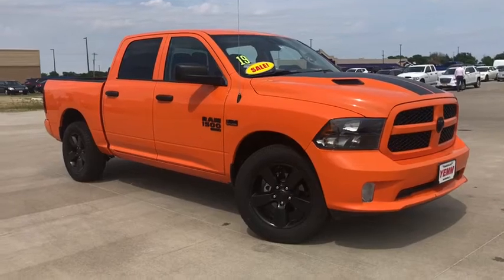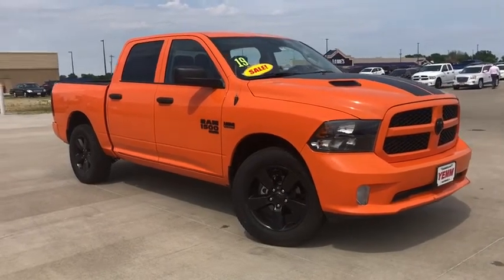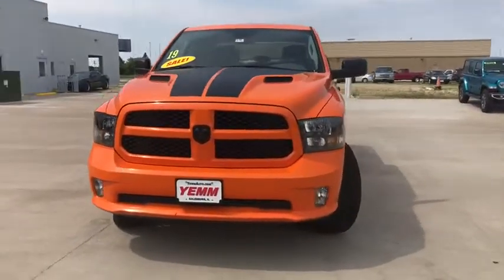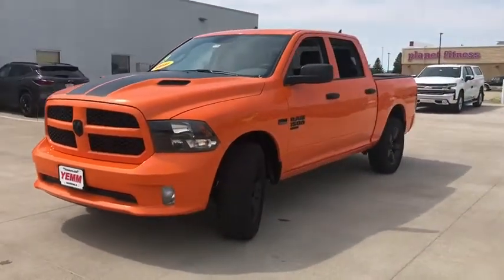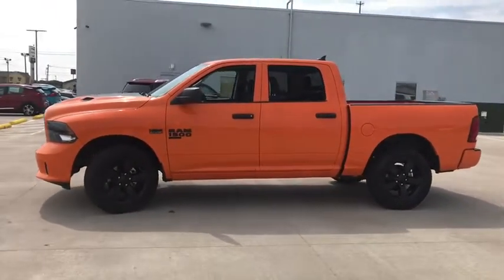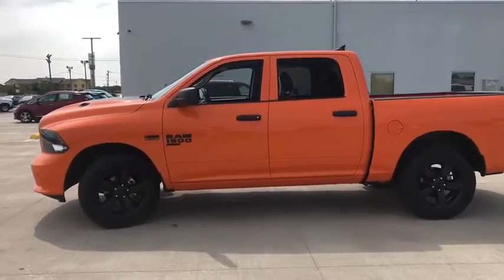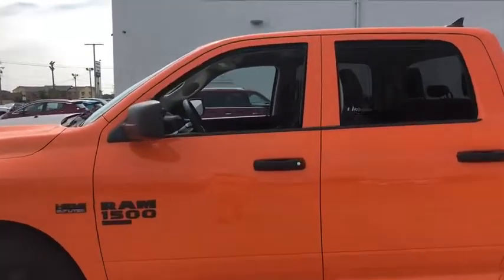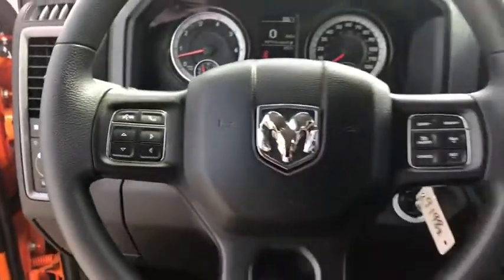2019 Ram 1500_Classic Galesburg, Burlington, Peoria, Kewannee, Moline 9198X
New 2019 Ram 1500_Classic available in Galesburg, Illinois at Yemm CDJR. Servicing the Burlington, Peoria, Kewannee, Moline, IL area.

Yemm CDJR
2195 N. Henderson St

Must finance with CCAP to receive all discounts. Some may not qualify. See dealer for details. 1-Yr SiriusXM Radio Service 40/20/40 Split Bench Seat 4x4 Flat Black Badge 5.0 Touchscreen Display Black Exterior Truck Badging Black Headlamp Bezels Black RAM Head Tailgate Badge Black Seats Body Color Front Fascia Body Color Grille Body Color Grille w/Black RAMs Head Body Color Rear Bumper w/Step Pads Carpet Floor Covering Center Hub Cloth 40/20/40 Bench Seat Delete Class IV Receiver Hitch Delete Spray In Bedliner Express Black Accent Package Express Value Package For More Info Call Front Armrest w/3 Cupholders Front Floor Mats Front Fog Lamps GPS Antenna Input Ignition Orange Sport Package (DISC) Integrated Voice Command w/Bluetooth Manual Adjust Seats Media Hub (USB AUX) MOPAR Sport Performance Hood Decal No Satellite Coverage w/AK/HI Overhead Console Quick Order Package 26J Express Radio: Uconnect 3 w/5 Display Ram 1500 Express Rear Floor Mats Rear Folding Seat Rear View Day/Night Mirror Remote Keyless Entry w/All-Secure Remote USB Port - Charge Only Semi-Gloss Black Hub SiriusXM Satellite Radio Sport Performance Hood Storage Tray Temperature & Compass Gauge.brbrYemm gives you MORE value than other dealerships with the Yemm Advantage Program! -New Vehicles receive 1 Year / 15000 mile Dent & Ding Coverage Tire & Wheel Coverage and Key Protection Coverage for FREE! -Pre-owned Vehicles under 97000 miles receive a 2 Year / 100000 mile Powertrain Warranty for FREE! Pre-owned Vehicles with 97000 to 150000 miles receive a 3 month / 3000 mile Powertrain Warranty for FREE! Conveniently located on Highway 34. The Yemm family has been serving the automotive needs of Central Illinois & Eastern Iowa for almost 60 years. Weve worked hard to cultivate a welcoming family-owned atmosphere and we feel proud to offer assistance to Galesburg and surrounding communities. When working with our knowledgeable and outgoing team you discover a friendly and positive experience! Some may not qualify for all incentives. See dealer for details. Dealership not responsible for pricing errors.